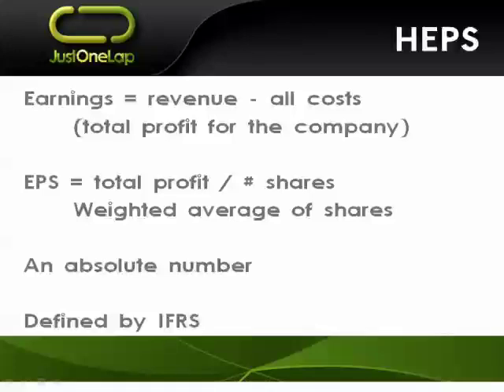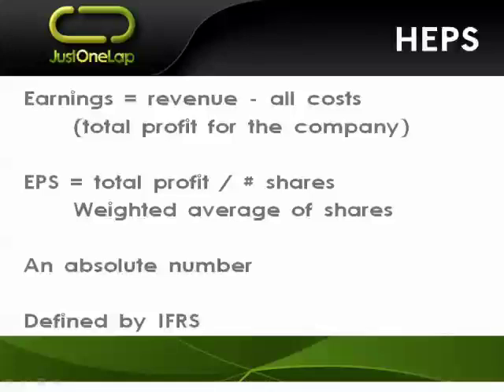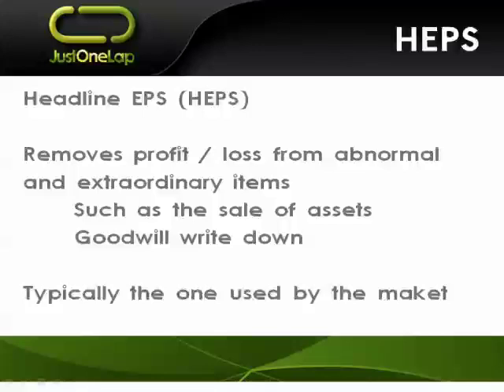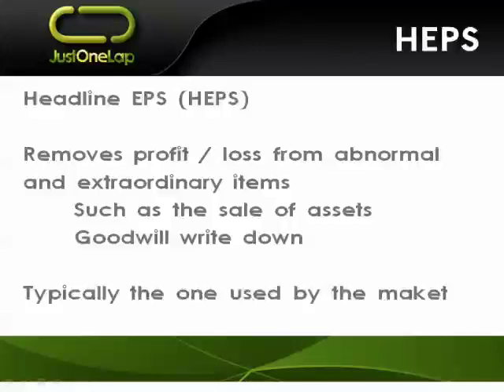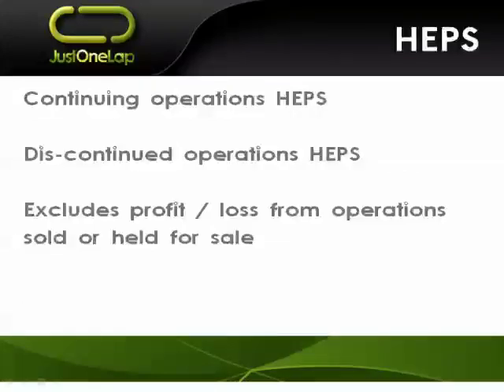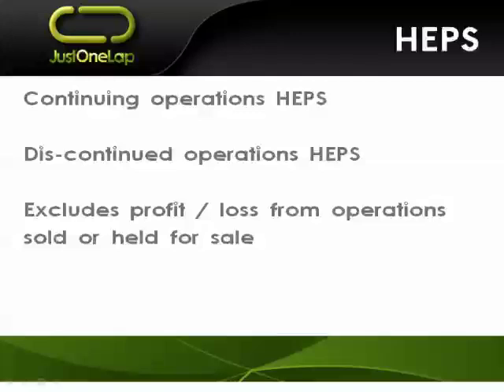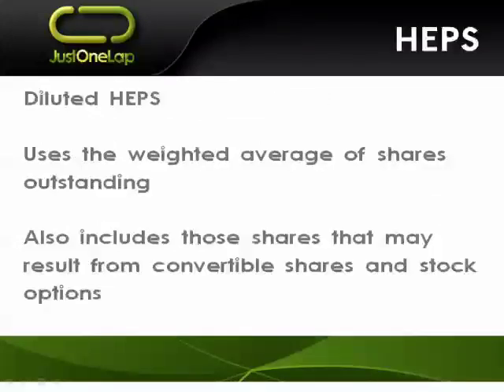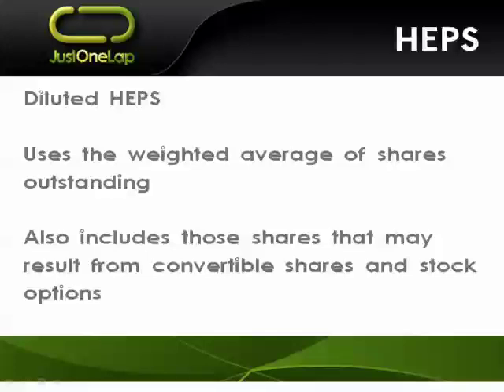Understanding Hedline Earnings per Share (HEPS)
Earnings per share (EPS) and Headline Earnings per share (HEPS) are the most common feature of a company's results. This short 'n sharp video will explain the difference between EPS and HEPS while also looking at diluted HEPS and the normalised and core HEPS which one is advised to ignore.